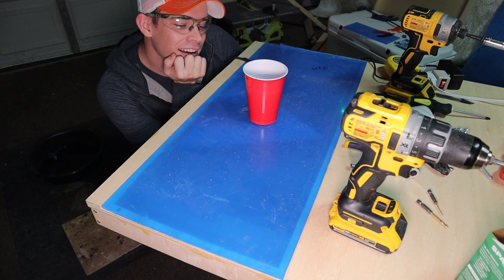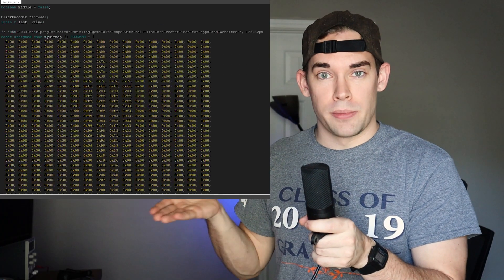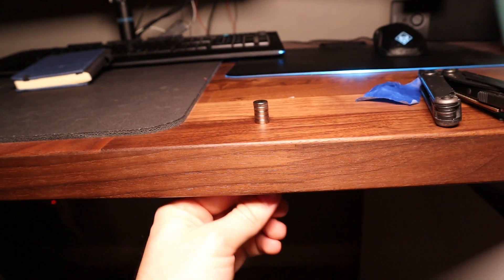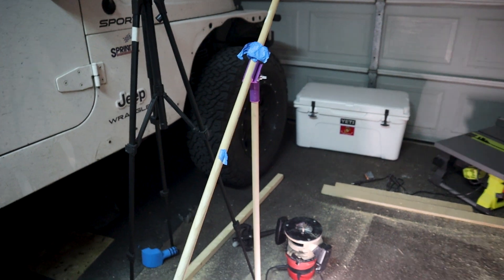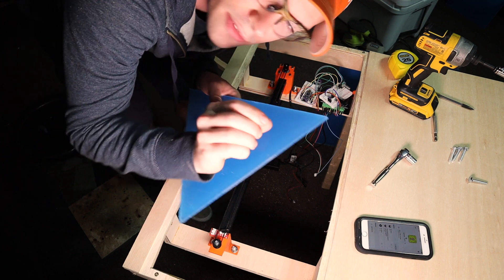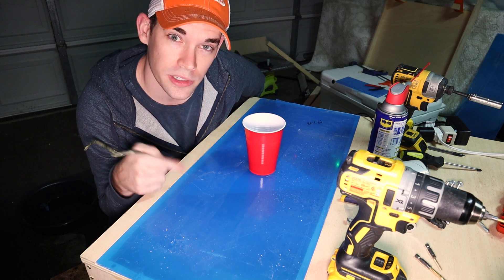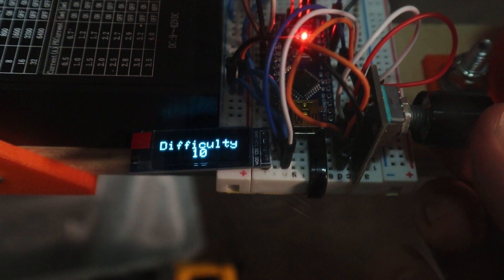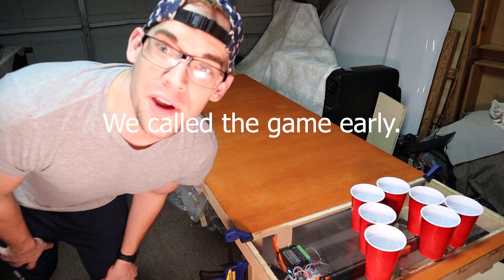Automated Drinking Game Is Harder Than You Think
After seeing a few extremely difficult projects involving automating games, I thought I'd try to make an easier and unobtrusive version using Arduino and tools on hand!

The device uses an Arduino Nano, stepper motor, motor driver, limit switch, rotary encoder, and OLED display.
When turning on the cups run through a homing sequence to find the limits of the AL2020 rail it slides on. Afterwards, you are able to select your difficulty 1 - 10 and start the motor through the menu displayed on the OLED screen.

The table is made from a sheet of 3/4" plywood and some 2"x2" used as legs. It also uses 1/4" thick acrylic at the ends to show the mechanism below the table, while keeping the entire top of the table flush and flat. Thus, you can use the table as a normal beerpong table, or as the automated version if supplied with power!

Arduino Nano
Rotary Encoder
Stepper Motor
Stepper Motor Driver
Timing Belt kit
Limit Switch
AL2020 Extrusion Rail
Sliding Shuttle for Rail
STRONG Magnets
UHMW Tape
Table Toggle Clamp
Locking Table Legs

Timestamps:
0:00 - Intro/Concept
0:27 - Device Design
0:37 - Slider Assembly
1:31 - Code
2:39 - Magnet Shuttle Concept
3:17 - Making the table
5:21 - Installing Electronics
6:14 - First Test with Shuttle
7:39 - I came across an issue.
8:31 - Complete Table Test
9:50 - Testing the Table with Game
10:30 - Conclusion